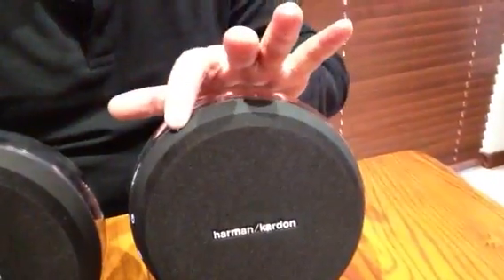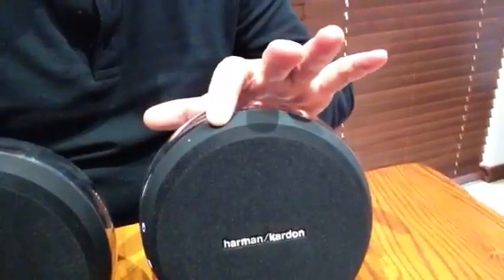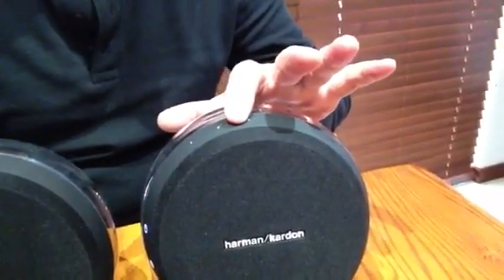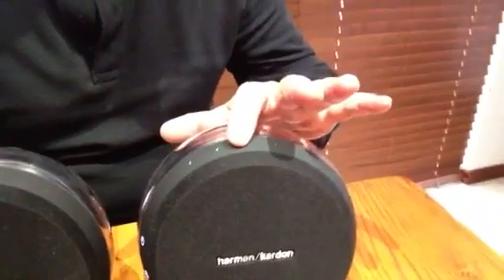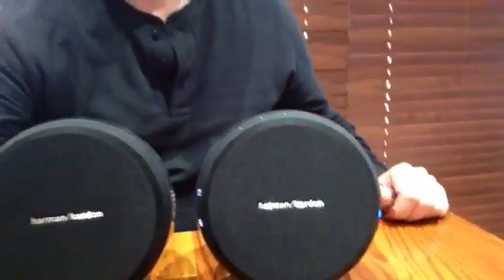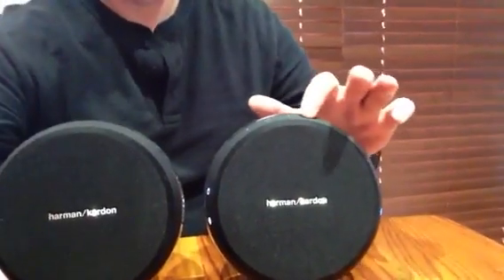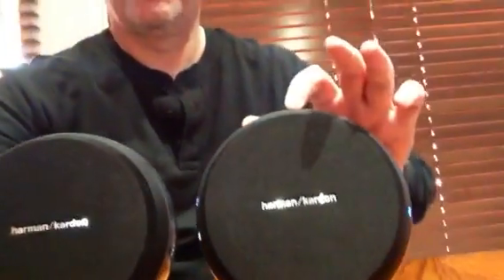HARMAN KARDON NOVA REVIEW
Wireless stereo speaker system, you can play music from any device in your office or home.
Bluetooth connectivity
Analog and optical connections
NFC
Extended bass response
Dual passive radiators